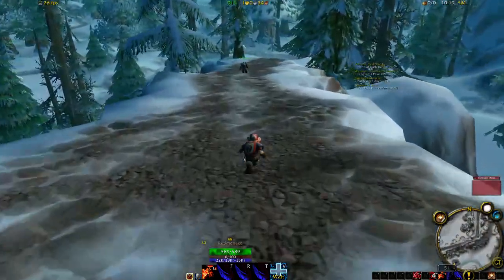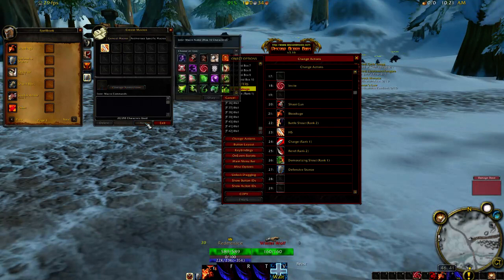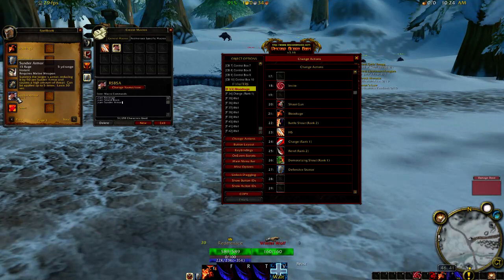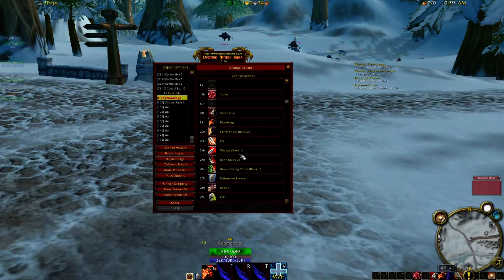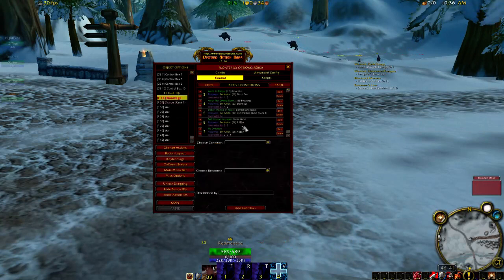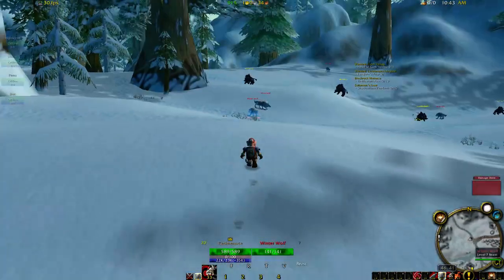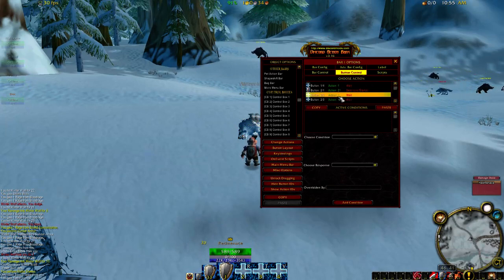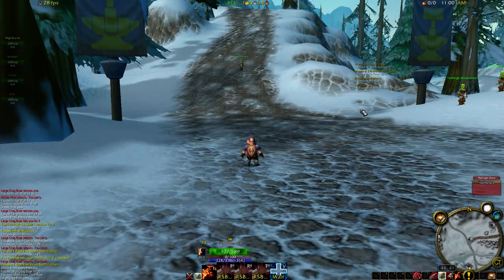Warcraft Vanilla - How to Multibox - UI Update for Level 20 Warrior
In this video I demonstrate how to update an main window client for a level 20 Warrior